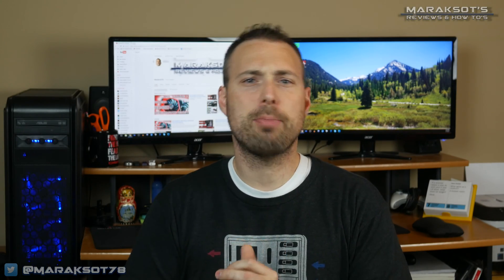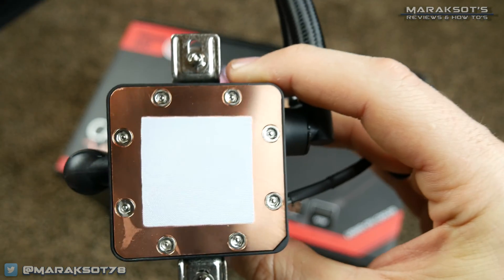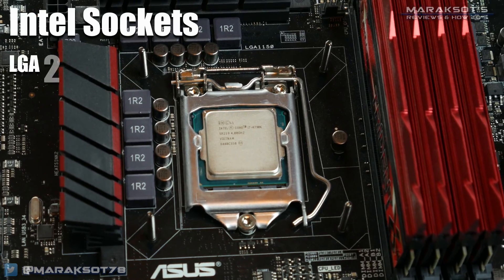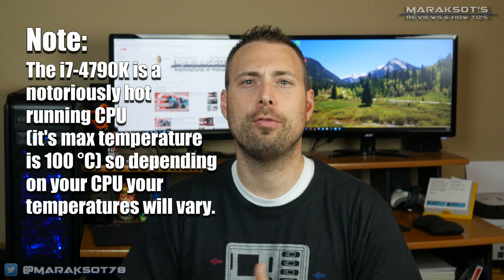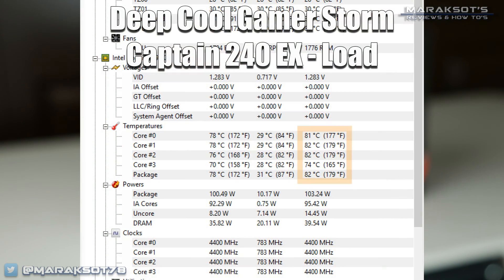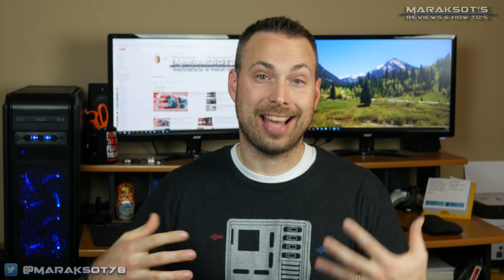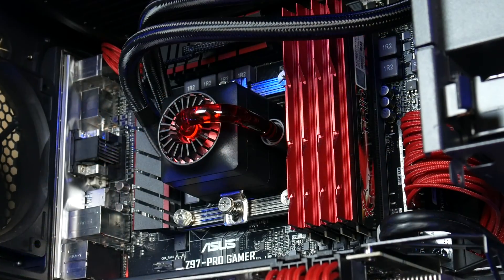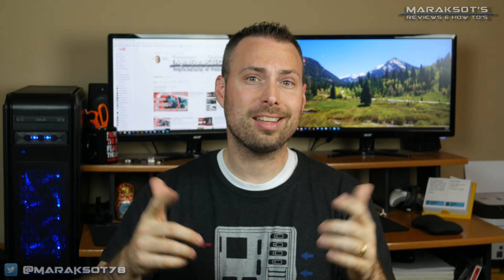Captain 240EX AIO Review & Cooler Master V8 GTS Temperature Comparison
If you clicked on this video expecting a review of the DeepCool Gamer Storm Captain 240EX All in One liquid CPU cooler then that's awesome because that's what this video is all about.  In this video you'll get an up close look at the Black and Red version of the Captain 240EX AIO.  I also do a comparison of the cooling performance between the Captain 240EX and my current Air Cooler, the Cooler Master V8 GTS on my i7-4790K.  I tested both coolers at Idle and at full load with Prime95. I also did a little gaming (Titanfall 2, Doom (2016), StarCraft 2) to see how temperatures compare and then finished off my testing with some 3D rendering using 2020 Design.  I thought that an air cooler had no chance against an all in one liquid cooler like the Captain 240EX but the results I found were a bit unexpected.  Enjoy.  :)

Don't have time to watch the whole video use the time stamps below to skip to the part you're most curious about.  :)

--Time Stamps--
0:00 - Video Intro
0:31 - The Appeal of AIO's
1:12 - Captain 240EX
2:22 - Unboxing, Installation & CPU Socket Compatibility
4:17 - Testing Methodology
4:51 - Test/Comparison #1 - Idle Temperatures
5:40 - Test/Comparision #2 - Load Temperatures with Prime95
6:24 - Test/Comparision #3 - Gaming Temperatures (Titanfall 2, Doom (2016), & StarCraft 2)
7:17 - Test/Comparision #4 - 3D Rendering Temperatures with 2020 Design
8:16 - Final Thoughts
9:51 - Please Like and Subscribe before you go  :)

"Venice Beach" by Topher Mohr and Alex Elena from the YouTube Creator Studio music library

"Demilitarized Zone" by Ethan Meixsell from the YouTube Creator Studio music library